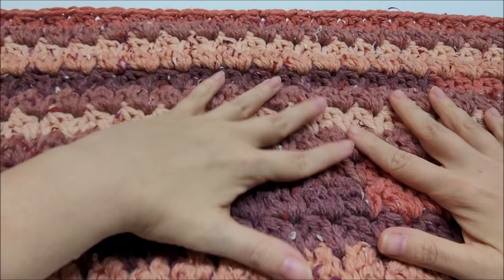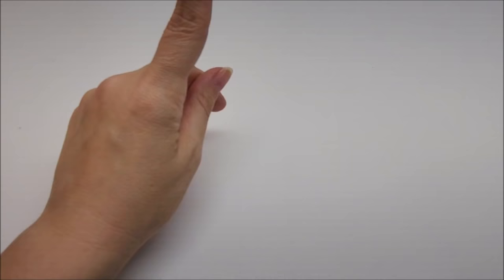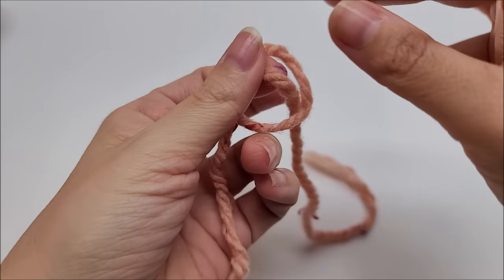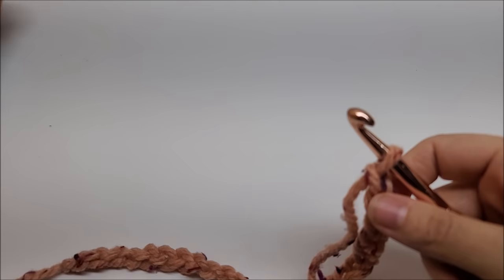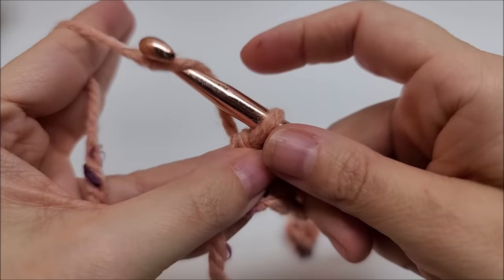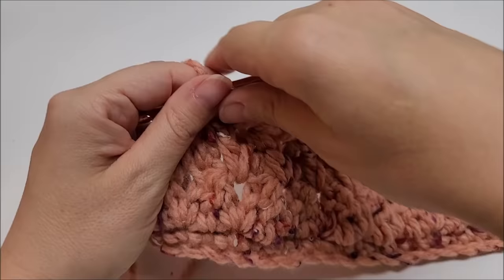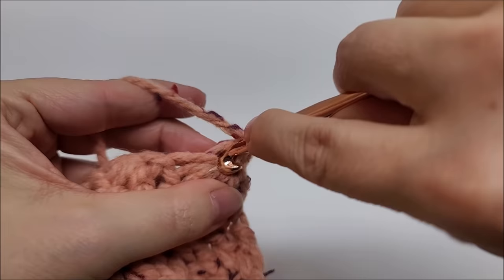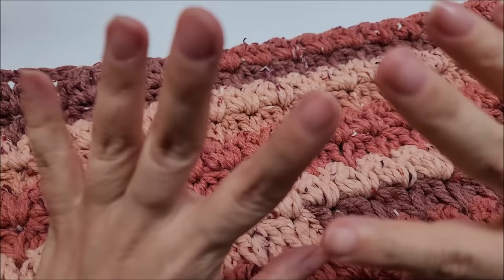Easy Cochet Blanket For Beginners / Quick and Easy Blanket Tutorial / Crochet Pattern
Bag O Day Crochet Tutorial